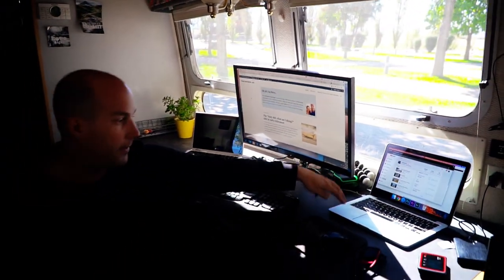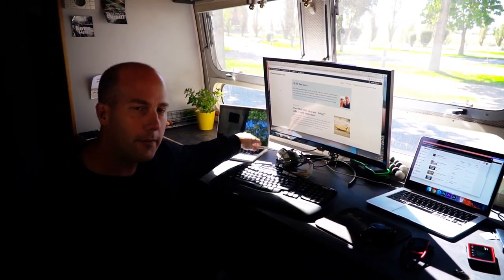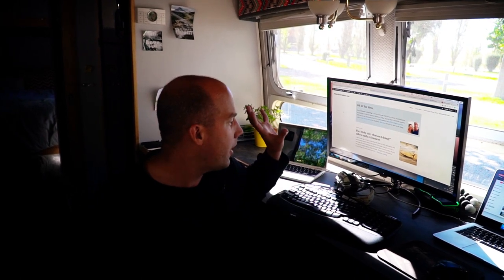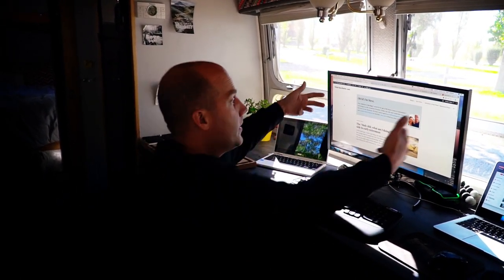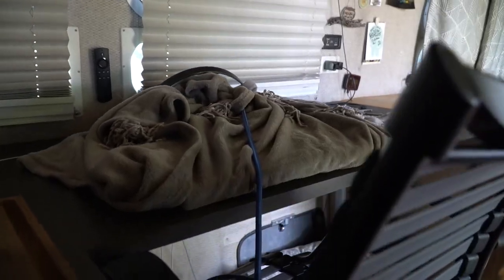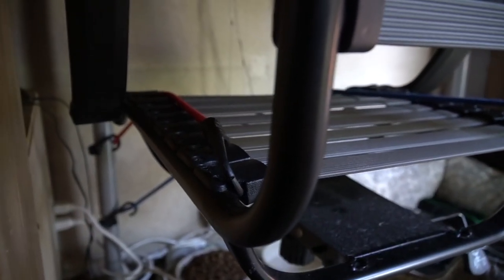How To Work Full Time In An RV While Traveling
Welcome to our How-To Series. In this video series, we will explain the many how-tos of Airstream Living. From full-time RVing, to travel, to living in a tiny space we will share what we have learned from living this lifestyle.

This week's topic is How To Work Full Time In An RV While Traveling. We will not be discussing how to find a mobile full-time job in this video, instead, we'll talk about what you can do to make having a mobile job work from a traveling RV/Airstream.

The first major consideration is Internet since most mobile jobs will be internet dependent. We did a lot of research and decided to purchase a grandfathered Unlimited Verizon Plan from eBay. While this cost us money up front we now pay $70 for unlimited data. Once you have a way of getting internet while on the road the next step is camping where you have a signal. However, sometimes you can't get the best signal. That is why we recommend a cell booster so that 1-2 bars 3G can be boosted up to 1-2 bars 4G. While it can't make a signal from nothing it can certainly help make an unusable signal usable.

Once your internet requirements are out of the way the next things to think about are a comfortable workspace and a schedule. Steve worked full-time from the Airstream dinette for months but it was very comfortable or conducive to a good workday. So we tore it out and put in a nice desk with plenty of room for his laptops and monitor. We also got him a comfortable work chair. All this has made his workday better. A schedule is also a big issue with working from home, especially when traveling. We recommend trying to set up a schedule that works for you and your lifestyle (if it's not already set by your company) and sticking to it as best you can.